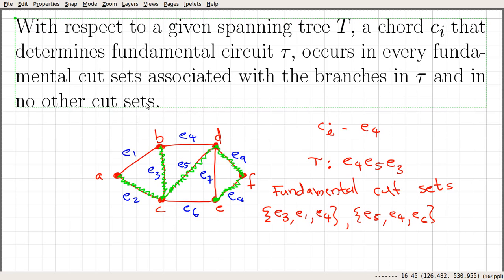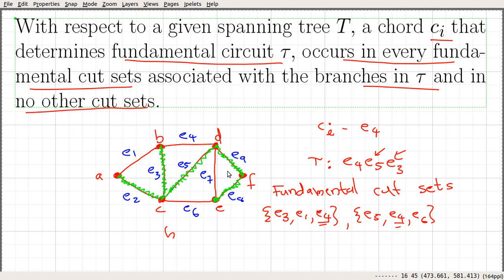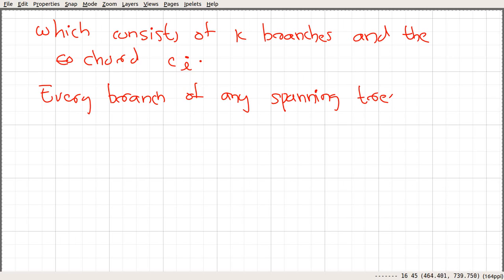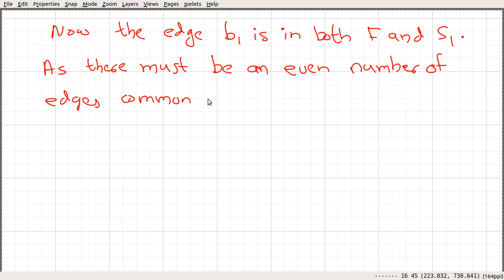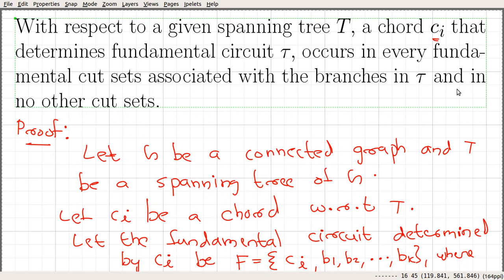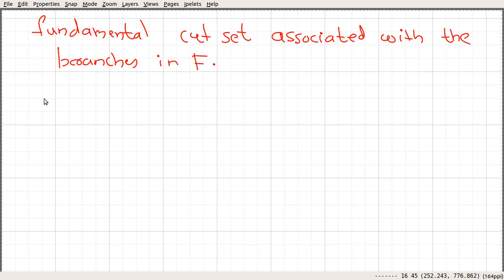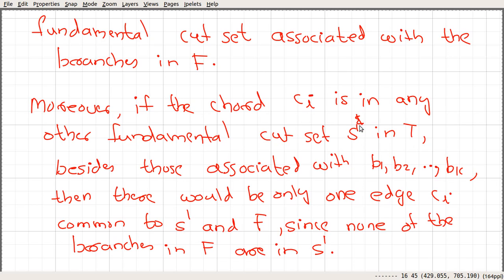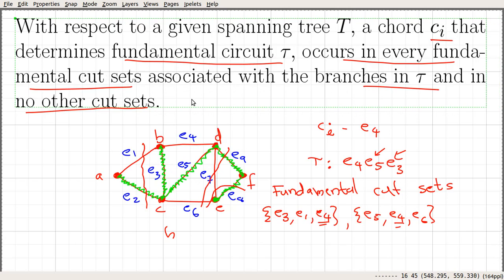Video_72: Properties of Cut Set Part 5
In this video we prove the following property of Cut Sets

With respect to a given spanning tree T, a chord c_i that determines fundamental circuit F, occurs in every fundamental cut sets associated with the branches in F and in no other cut sets.